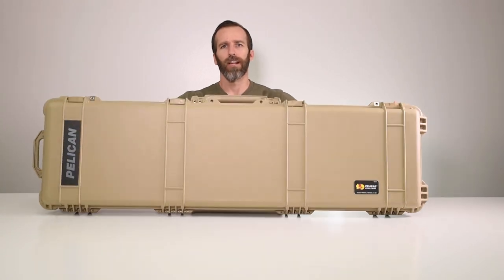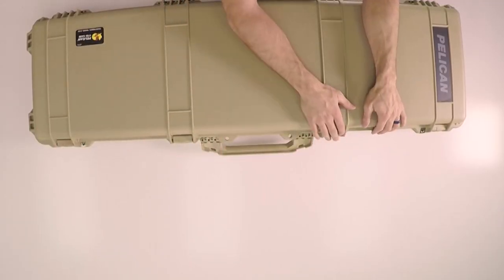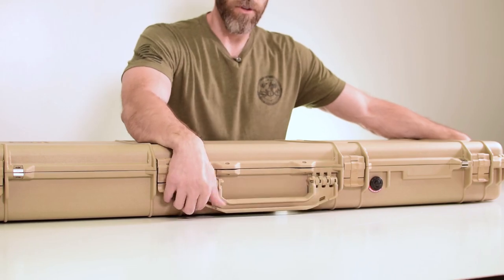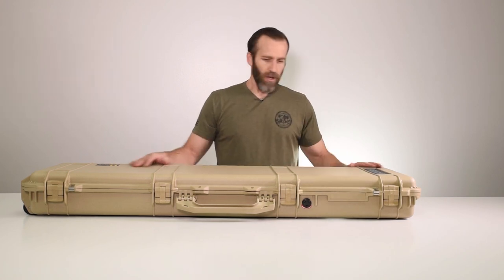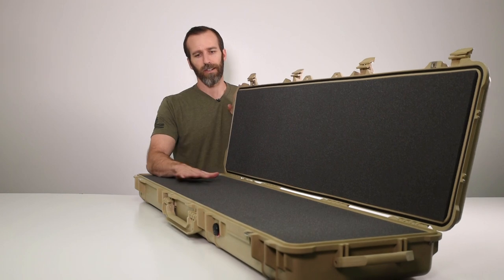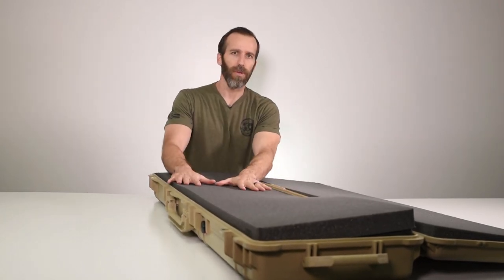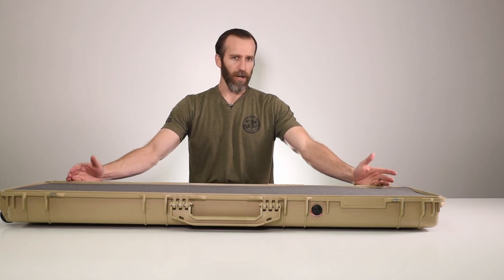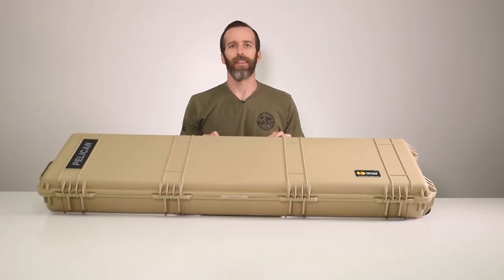Pelican 1750 Case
Pelican™ 1750 Case

The Pelican™ 1750 Case with wheels is unbreakable, watertight, airtight, dustproof, chemical resistant and corrosion proof.  The Pelican™ 1750 Case offers total protection for your equipment. It is made of Ultra High Impact structural copolymer that makes it strong and durable. Its exclusive 1/4" (6.4 mm) neoprene o-ring and ABS latches seal perfectly and includes an automatic purge valve for quick equalization after changes in atmospheric pressure. It has transport wheels for better handling. Your equipment can fit into the high density foam of the case for total subjection and protection against impact, vibration or shock.

The Pelican™ 1750 Case is the largest long case with low profile making it a popular case for long rifles and other valuables with longer profiles but don't need a lot of depth.

This case is NATO codified and tested to MIL C-4150J (Military Standard), IP-67 (Ingress Protection) and ATA (Air Transportation Association). Unconditionally Guaranteed ... forever.

Pelican™ 1750 Case Features:

Watertight, crushproof, and dust proof
Easy open Double Throw latches
Open cell core with solid wall design - strong, light weight
O-ring seal
Automatic Pressure Equalization Valve
Fold down handles
Strong polyurethane wheels with stainless steel bearings
Stainless steel hardware and padlock protectors
3-piece foam set
Personalized nameplate service available
Lifetime Guarantee of Excellence
Pelican™ 1750 Case Specifications:

Dimensions Inside: 50.50" x 13.50" x 5.25" (128.2 x 34.3 x 13.3 cm)
Dimensions Outside: 53.00" x 16.00" x 6.12" (134.6 x 40.6 x 15.5 cm)
Lid Depth: 1.75" (4.4 cm)
Bottom Depth: 3.50" (8.9 cm)
Total Depth: 5.25" (13.3 cm)
Interior Cubic Volume: 2.07 cubic feet (58.65 cubic decimeter)
Weight with foam: 25.57 lbs. (11.6 kg)
Weight without foam: 23.59 lbs. (10.7 kg)
Buoyancy: 187.39 lbs. (85 kg)

Pelican™ 1750 Case Material Part Numbers

With Foam
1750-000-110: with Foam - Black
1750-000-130: with Foam - OD Green
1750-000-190: with Foam - Desert Tan

No Foam
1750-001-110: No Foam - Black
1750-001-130: No Foam - OD Green
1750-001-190: No Foam - Desert Tan